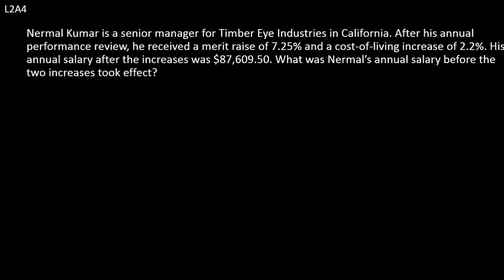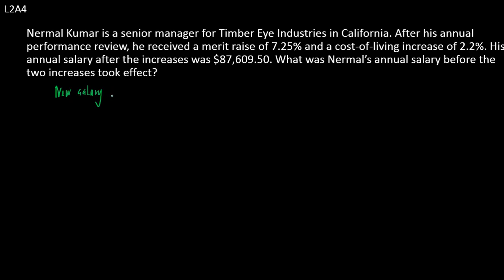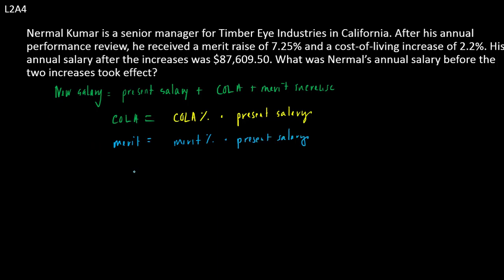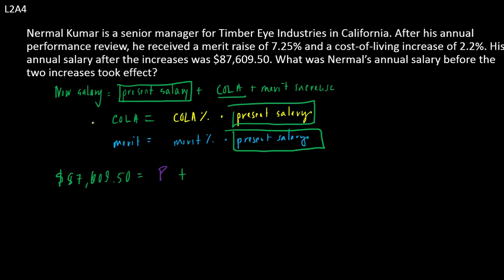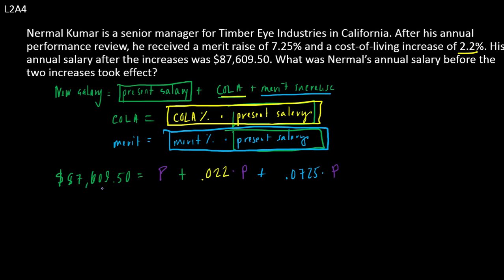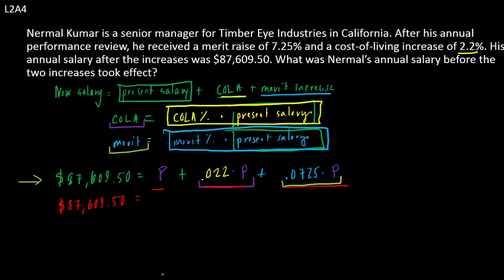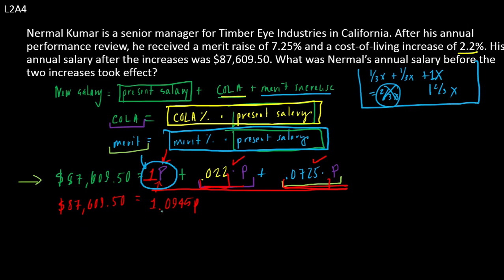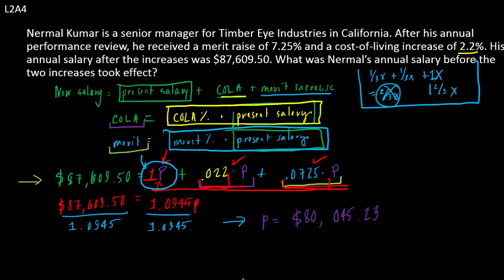BMB L2 A4